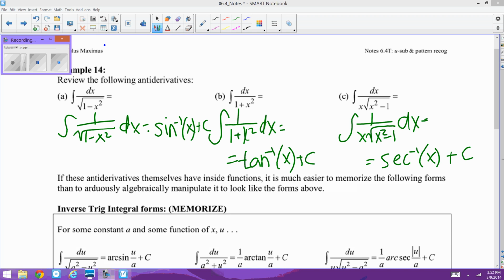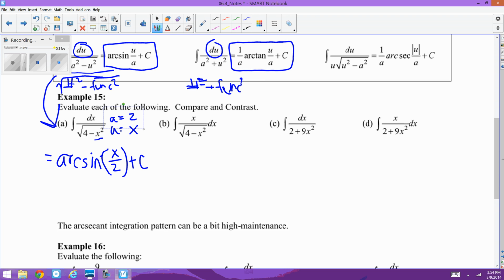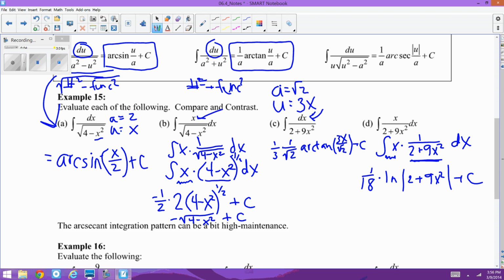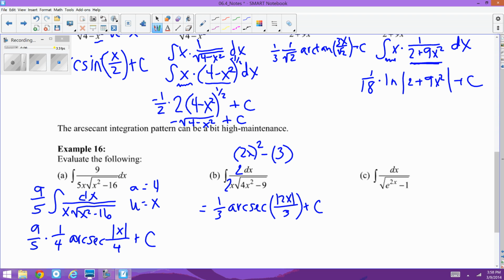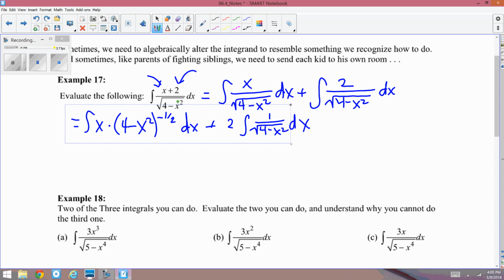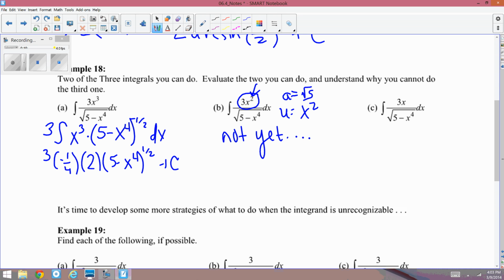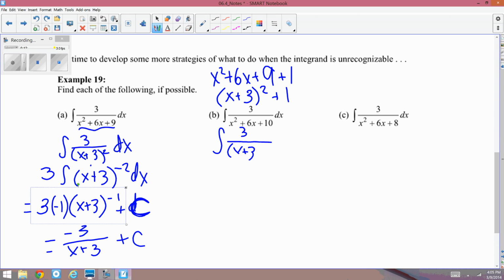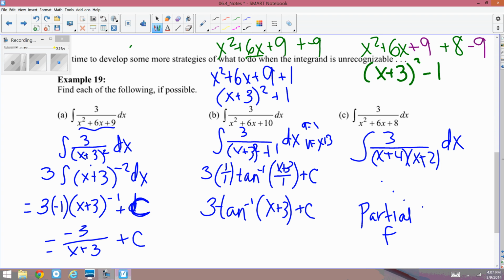U-Substitution and Pattern Recognition - Ex. 15-19